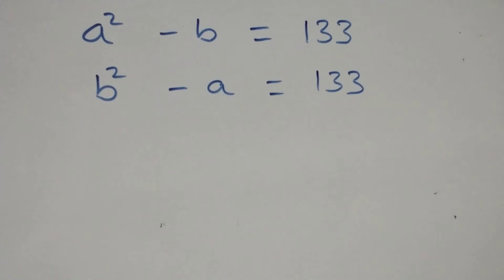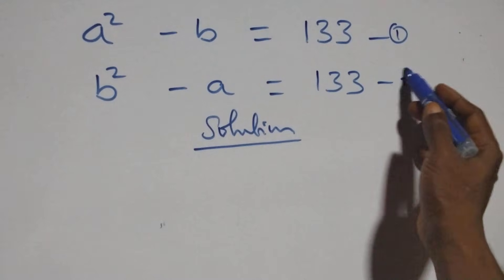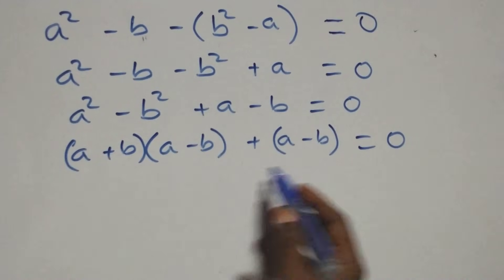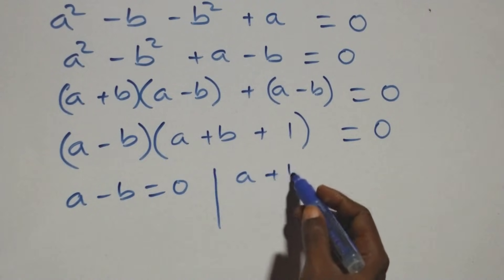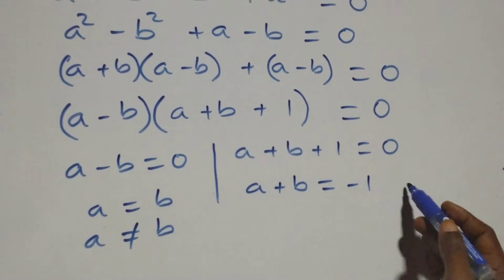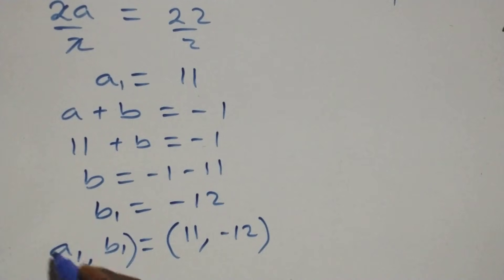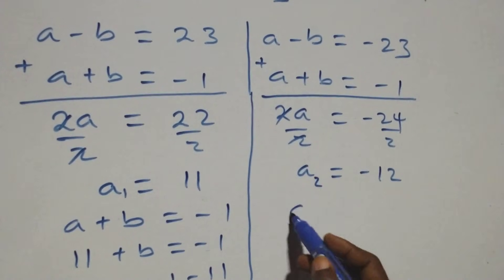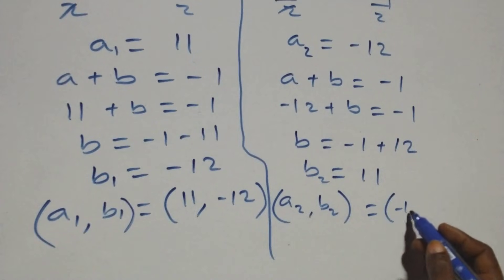Germany | Can you solve this? | Math Olympiad